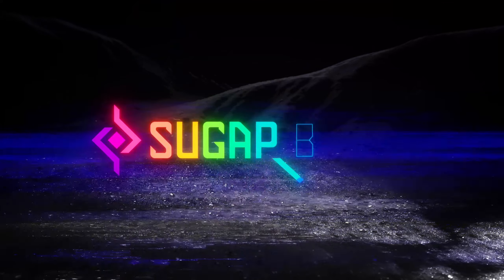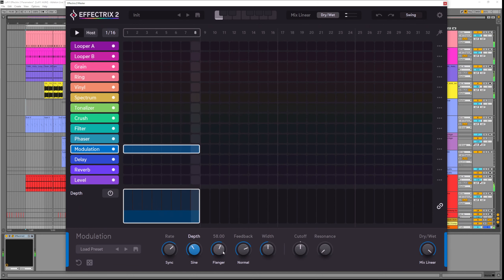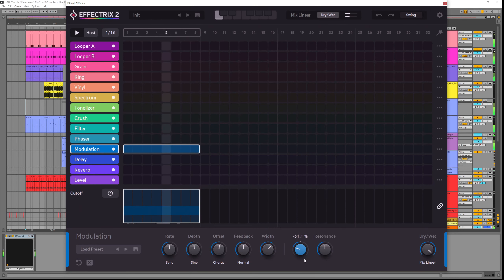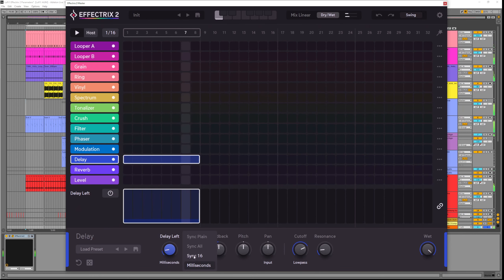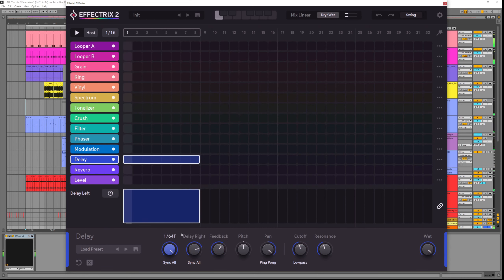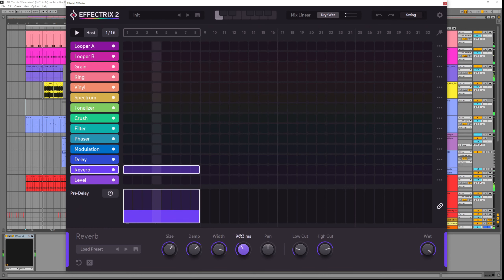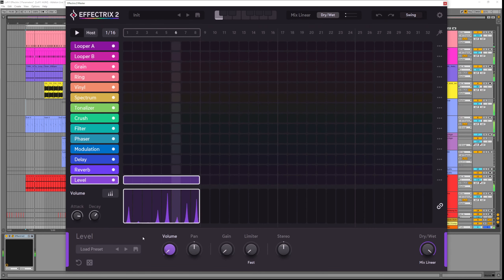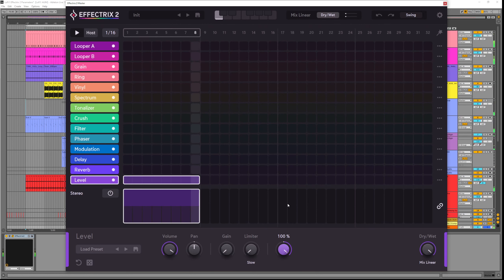Effectrix2 - Effect Parameters - Part 4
In this video we cover the Modulation (Chorus or Flanger), Delay, Reverb and Level effect parameters.